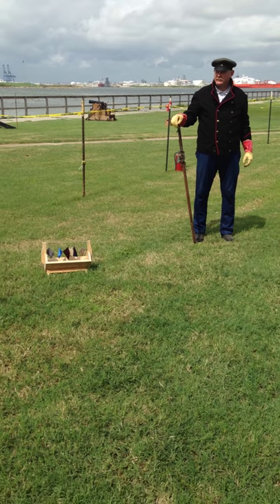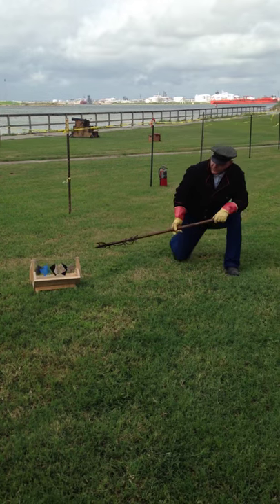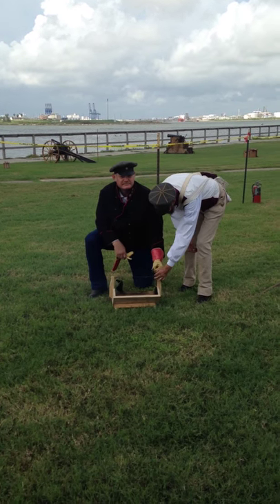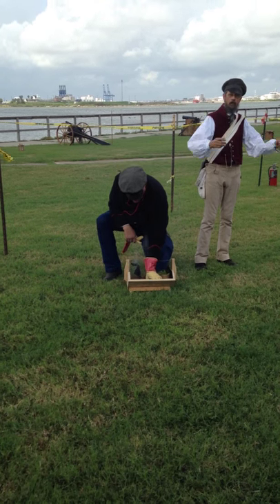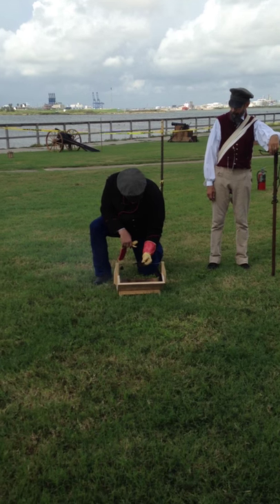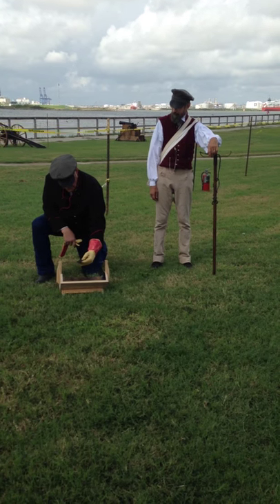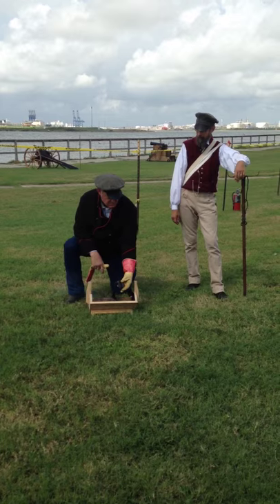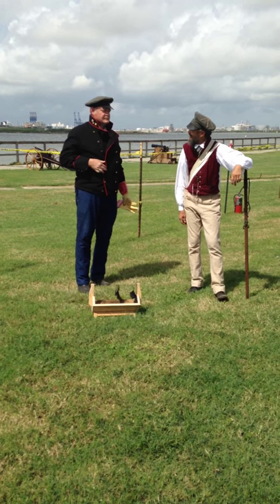cloth vs black powder demo navy day 2014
A small demo of what happens to different types of cloth when they're caught in the flash of a black powder burn.